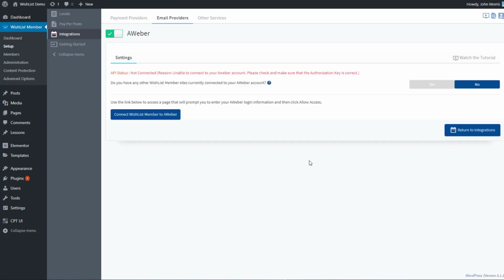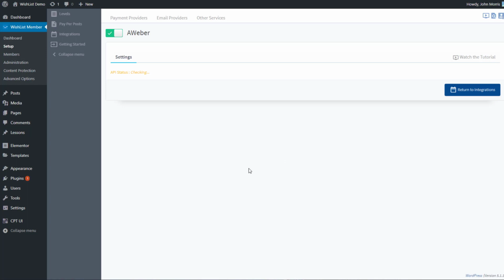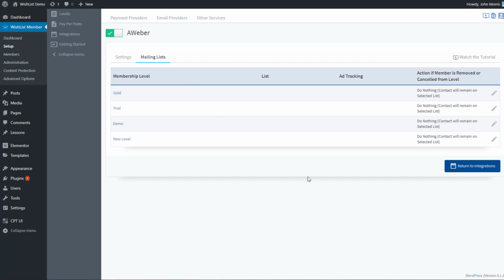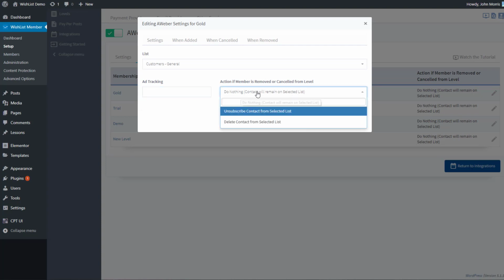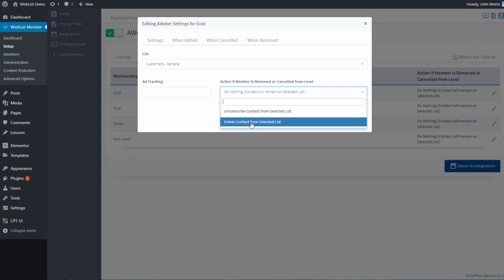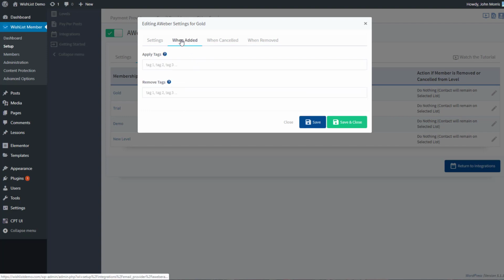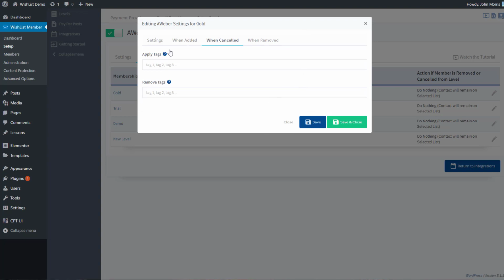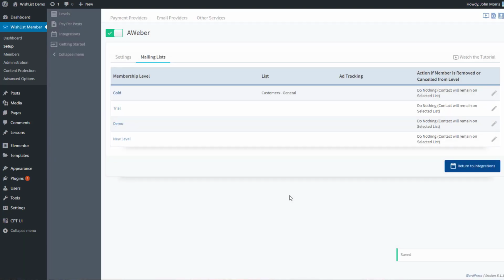WishList Member - AWeber Integration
Learn how to integrate AWeber inside WishList Member. To learn more about WishList Member go